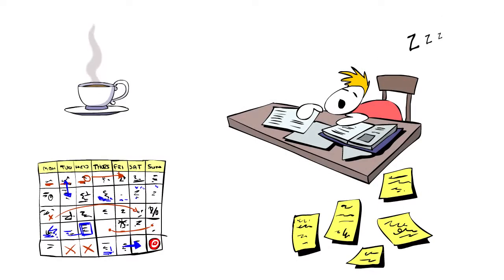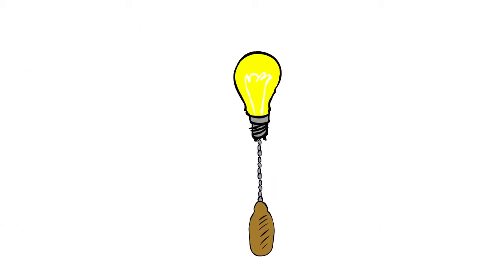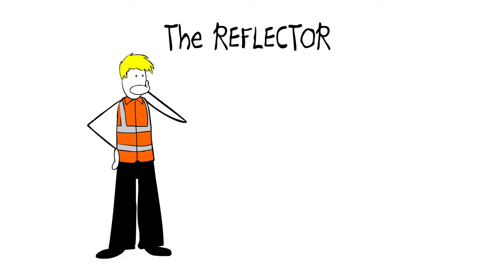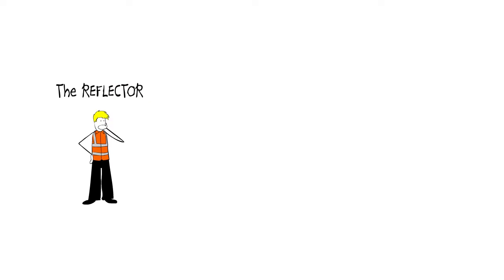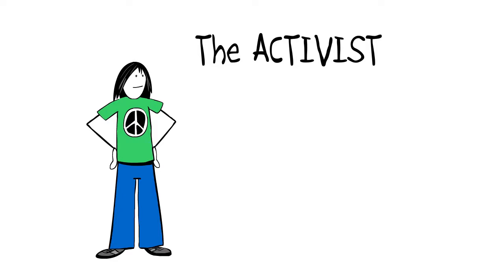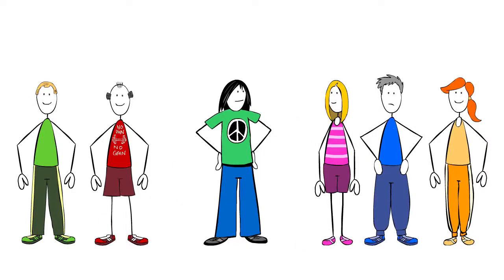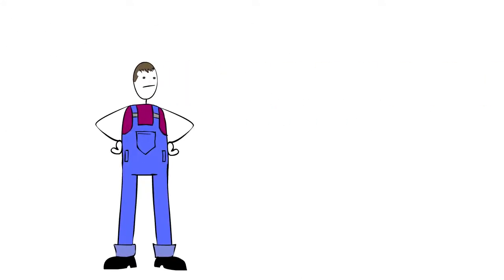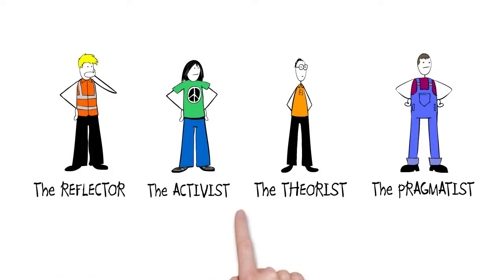Learning Styles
Learning styles impact on how people retain and learn critical information. To improve workplace learning, consider using different approaches to your workshop delivery using these styles highlighted by the research of Honey and Mumford.